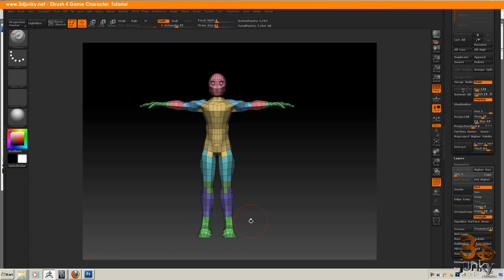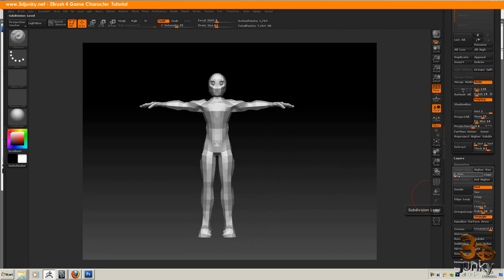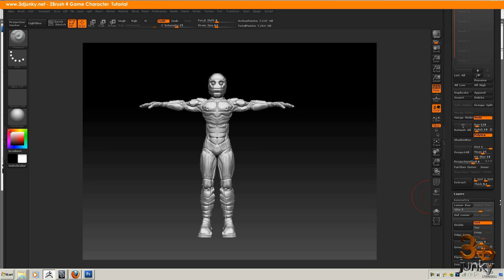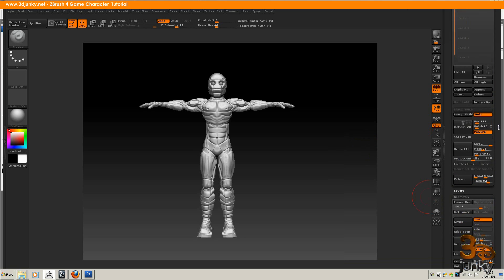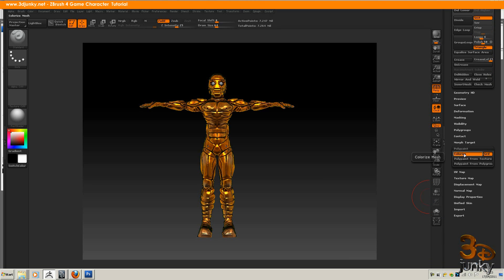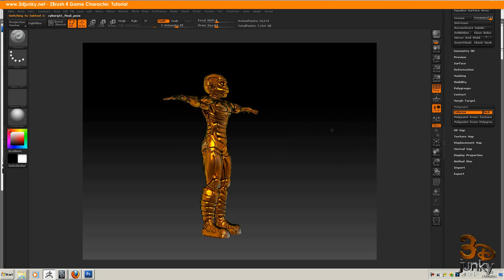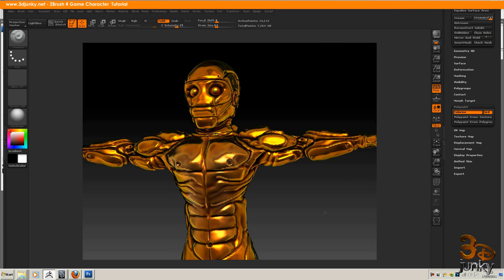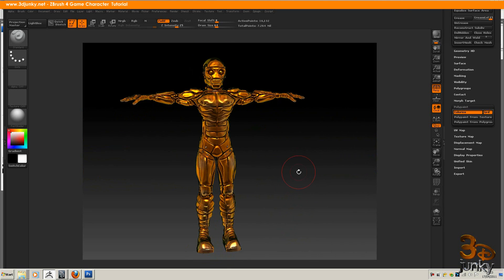Game_character_1_Course_Intro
Introduction to the Game Character Modelling course: we will be creating from scratch a simple games character in zbrush and also looking at texturing and out putting from Maya 2011, this course is over 6 hours long I hope you enjoy, please join my website as I will andwer question on there and also be distributing files and other useful tip and tricks.